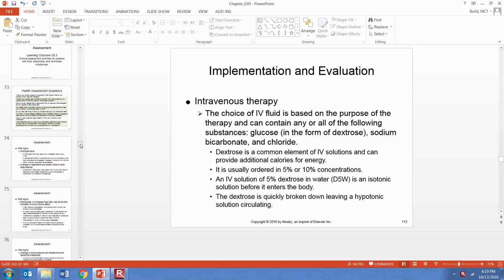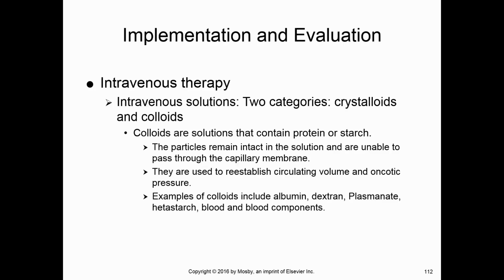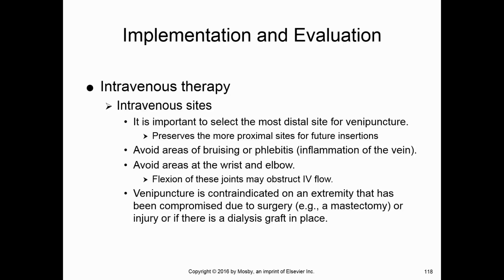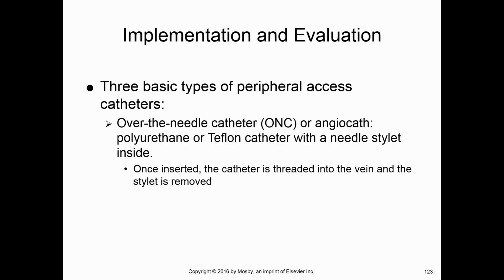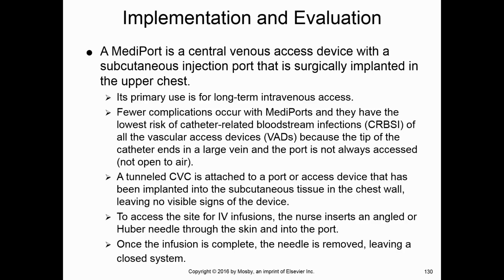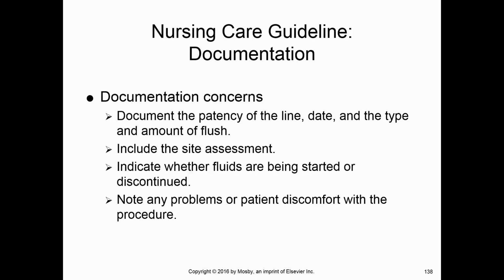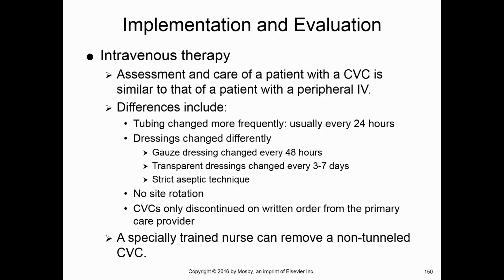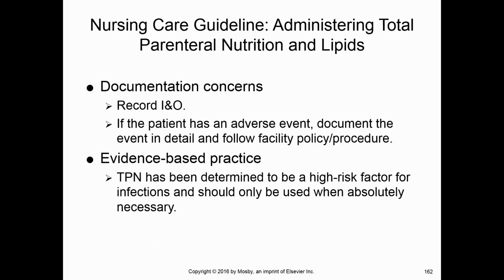Week 7 Recorded Lecture